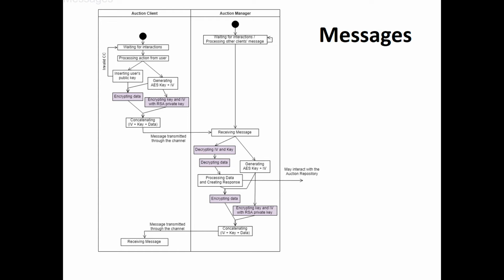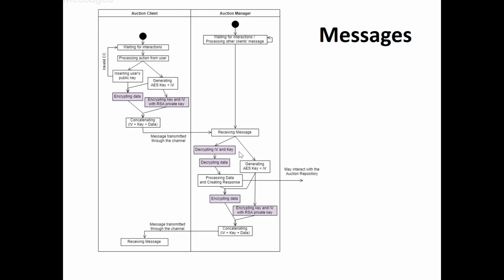Auction System Based On Blockchain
The main goal of our project is to provide a system that enables users to create and participate in auctions protected by tight security mechanisms with great emphasis on the blockchain technology. The resulting product allows for the users to manage auctions, make bids and validate results using their citizen cards for authentication and a command-line interface to interact with the program.